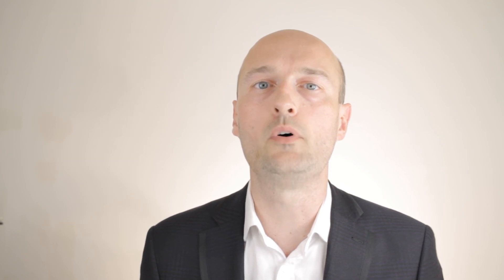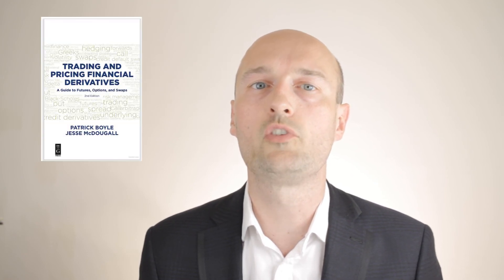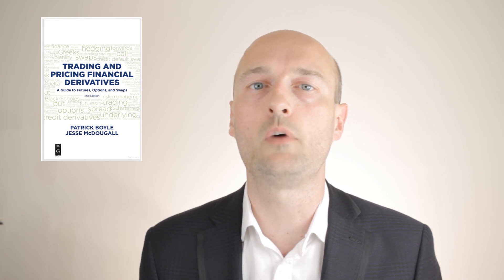What is the Monte Carlo method? | Monte Carlo Simulation in Finance | Pricing Options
In today's video we learn all about the Monte Carlo Method in Finance.

What is the Monte Carlo Method?

Monte Carlo methods, or Monte Carlo experiments, are a broad class of computational algorithms that rely on repeated random sampling to obtain numerical results. The underlying concept is to use randomness to solve problems that might be deterministic in principle. They are often used in physical and mathematical problems and are most useful when it is difficult or impossible to use other approaches. Monte Carlo methods are mainly used in three problem classes: optimization, numerical integration, and generating draws from a probability distribution.

In physics-related problems, Monte Carlo methods are useful for simulating systems with many coupled degrees of freedom, such as fluids, disordered materials, strongly coupled solids, and cellular structures. Other examples include modeling phenomena with significant uncertainty in inputs such as the calculation of risk in business and, in maths, evaluation of multidimensional definite integrals with complicated boundary conditions. In application to systems engineering problems (space, oil exploration, aircraft design, etc.), Monte Carlo–based predictions of failure, cost overruns and schedule overruns are routinely better than human intuition or alternative "soft" methods.

Monte Carlo methods are used in corporate finance and mathematical finance to value and analyze complex financial instruments, portfolios and investments by simulating the various sources of uncertainty affecting their value, and then determining the distribution of their value over the range of resultant outcomes. This is usually done by help of stochastic asset models. The advantage of Monte Carlo methods over other techniques increases as the dimensions (sources of uncertainty) of the problem increase.

In 1977, Phelim Boyle pioneered the use of the Monte Carlo Method in derivative valuation in a Journal of Financial Economics paper.